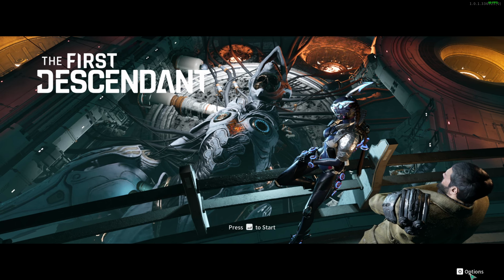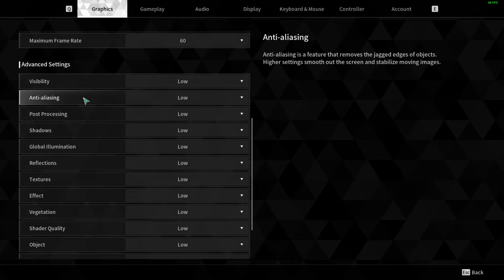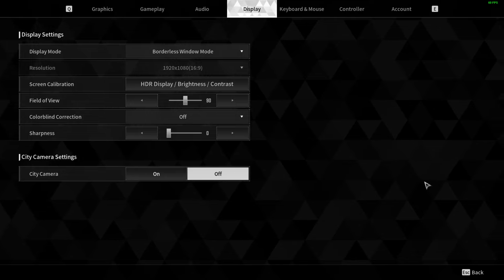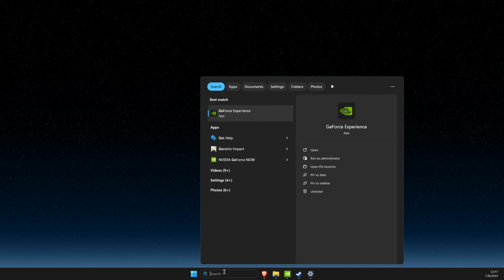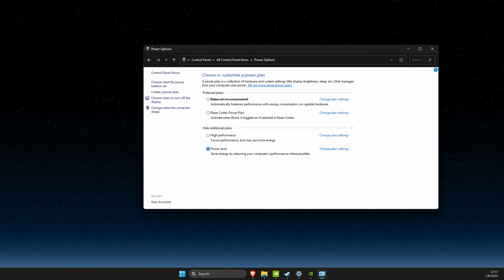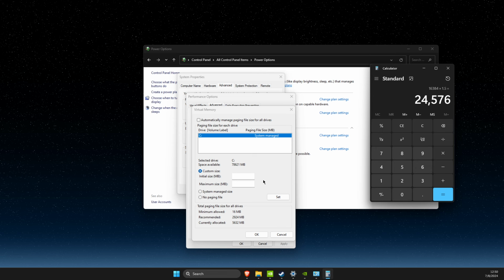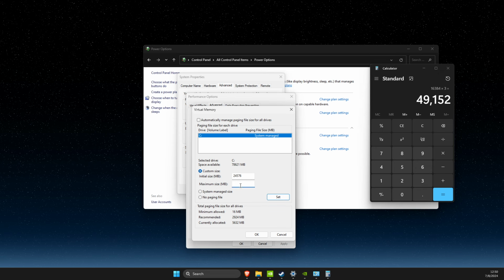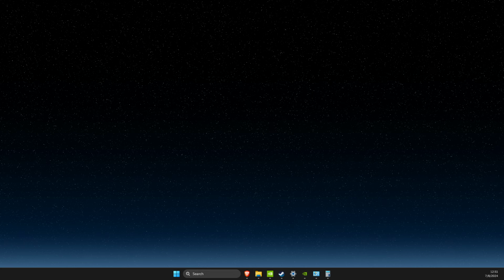How To Fix The First Descendant Crashing - Full Guide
In this video I will show you How To Fix The First Descendant Crashing It's really easy and it will take you less than a minute to do it!